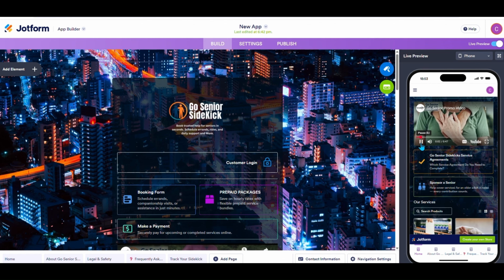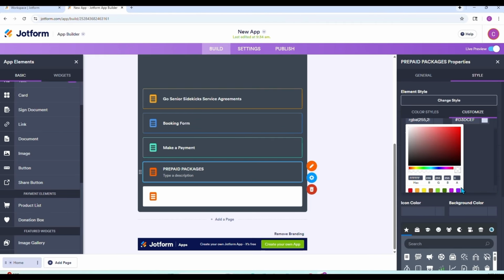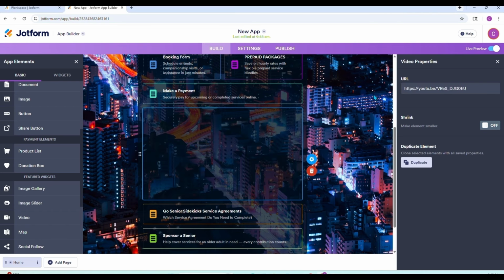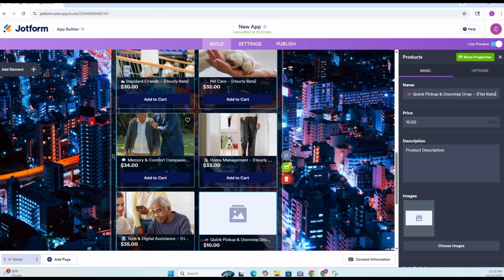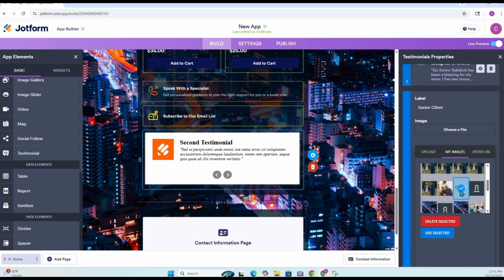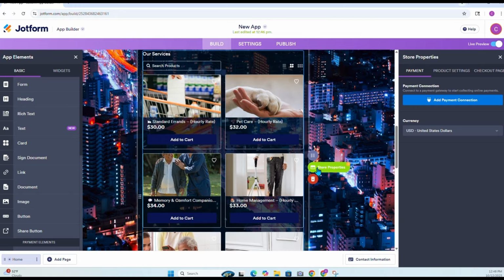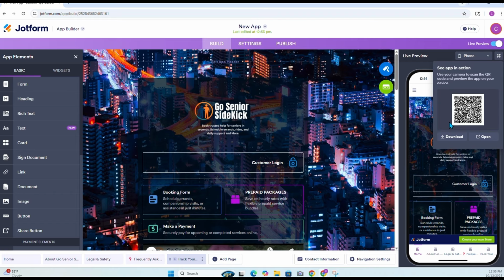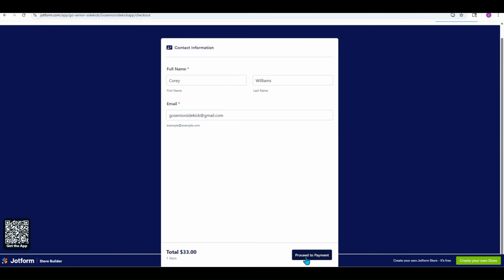Build A Booking App In Minutes!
Learn how to build a $5K/month service app using JotForm App Builder — no coding, no gig apps.
In this step-by-step tutorial, I’ll show you exactly how to turn your senior errand or local service business into a professional mobile app that books clients directly, accepts Stripe payments, and tracks every job in real time.

We’ll cover:

How to link your Service Agreements & Booking Form inside JotForm
Adding Stripe checkout, customer portal, and live tracking
Creating a shareable QR code for flyers, business cards & car magnets
Setting a custom URL slug for better SEO & branding

👉 Next Video: I’ll show you how to add a Link Bracelet — so clients can tap or scan to open your app instantly anywhere.

📲 — let’s build yours together.

Chapters
00:00 – The App You’ve Been Waiting For
00:22 – Series Recap: Service Agreements & Forms
00:45 – Start the App Build (Branding + Header Setup)
02:10 – Add Your Logo & Color Palette
03:40 – Creating Buttons & Transparent Design
05:00 – Add Customer Login / Portal
07:00 – Add Promo Video & Icons
08:10 – Build the Product List Checkout (Stripe)
10:00 – Publish & Test Your App
11:15 – Add “Speak with a Specialist” & “Subscribe” Forms
12:30 – Add Pages: About • Legal & Safety • FAQ
14:10 – “Sponsor a Senior” Feature
15:00 – “Track Your Sidekick” Live Tracking Page
16:10 – Add Testimonials & Reviews
17:05 – Connect Stripe Gateway & Test Payments
18:00 – Customize URL Slug + QR Code
19:00 – Add Push Notifications & Splash Screen
20:00 – Final App Preview + Walkthrough
20:45 – CTA: Link Bracelet & 1-on-1 Help